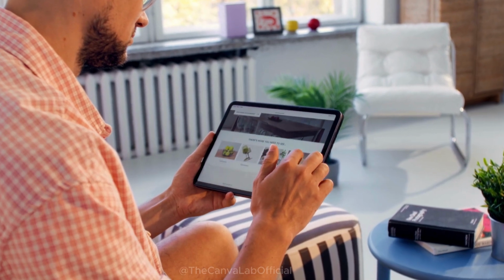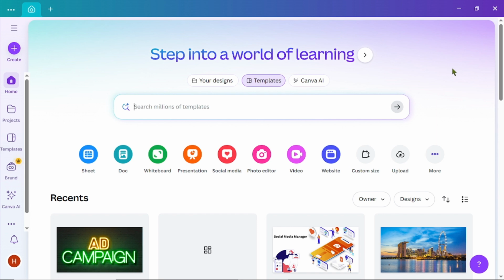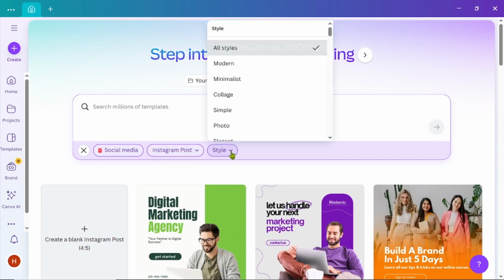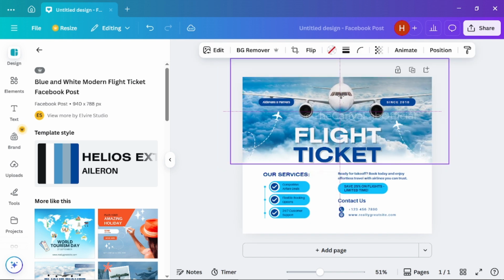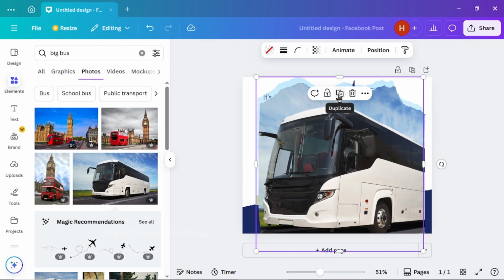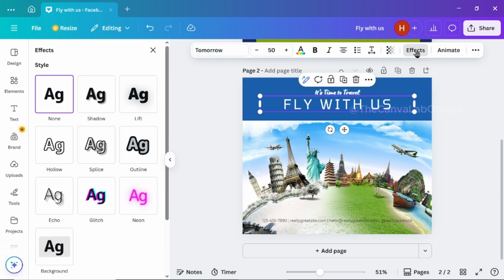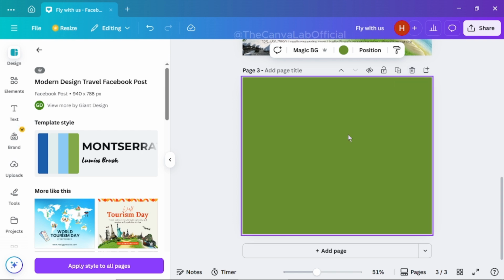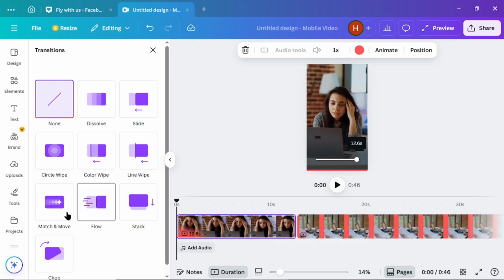Design Like a Pro Without Skills | Full Canva AI Tutorial for Viral Posts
Want to design viral social media posts but don’t know where to start? 💡
In this video, I’ll show you step-by-step how to create stunning, professional, and scroll-stopping posts using Canva and Canva AI — no design or editing skills required!

Whether you’re a content creator, business owner, freelancer, or beginner, this video will help you unlock Canva’s hidden tools to design professional-quality posts, reels, and thumbnails in just minutes.

✅ What you’ll learn in this video:

How to use Canva templates for Instagram, Facebook, YouTube & TikTok

How to customize ready-made designs easily

How to use Canva AI for instant creative ideas

How to create posts, reels, and stories like a pro

How to download and share your designs correctly

BONUS: Canva tips to make your designs go viral

🖌️ Why use Canva and Canva AI?
Because Canva gives you thousands of ready-to-use templates — and Canva AI helps you turn your imagination into real designs faster than ever! Whether you want to make an ad, a YouTube thumbnail, or a trendy Instagram post, Canva makes it easy for everyone.

💼 Who this video is for:

Small business owners who want to promote their products

Freelancers offering social media design services

Content creators building a brand

Teachers, coaches, and influencers

Anyone who wants to design without technical skills

🌟 Tools used:

Canva

Canva AI (Magic Studio)

🎯 This tutorial is perfect for:
Beginners who want to learn Canva in 2025, content creators who want viral designs, and professionals who want to create fast, creative, and aesthetic posts.

👉 Watch till the end for all hidden Canva features you didn’t know about!